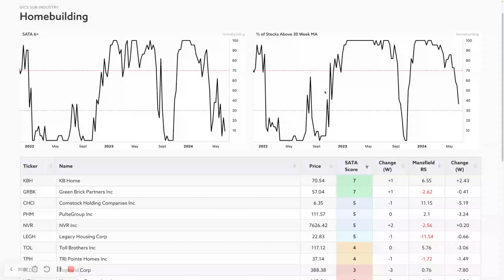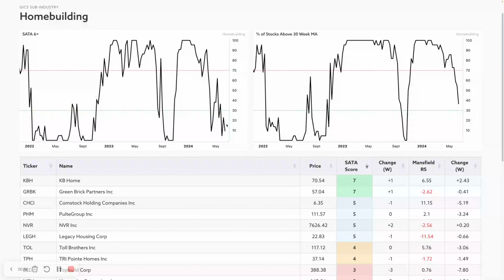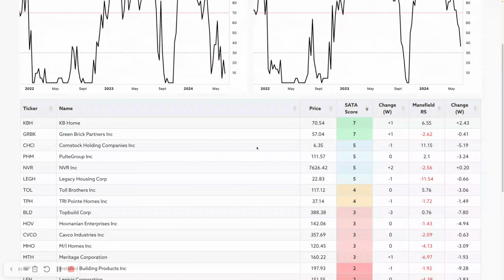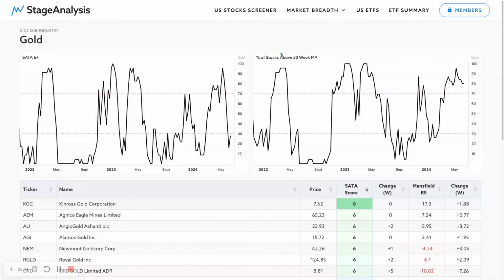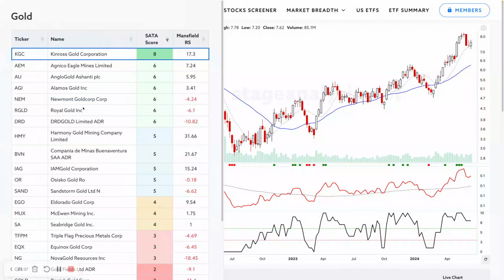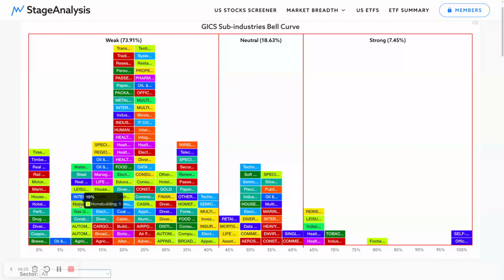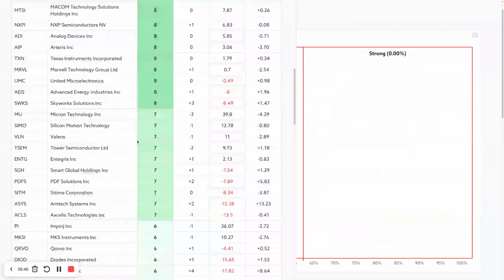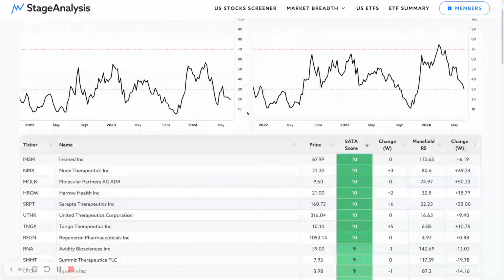New Features: GICS Market Breadth Charts Added – 23 June 2024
A brief video discussing the NEW market breadth charts added on the GICS Group, Industry and Sub-industry pages on the Stage Analysis website.